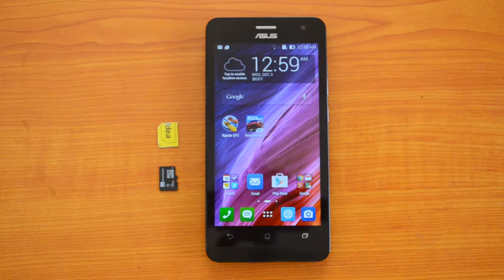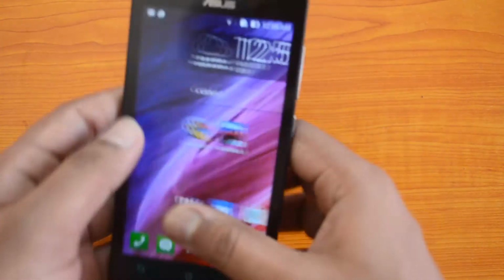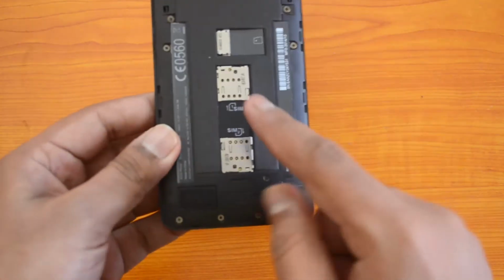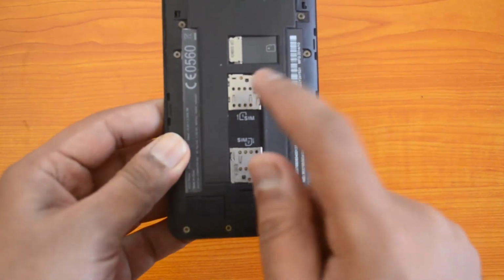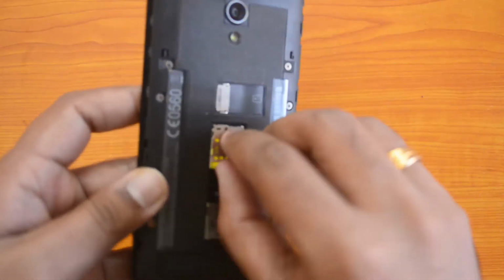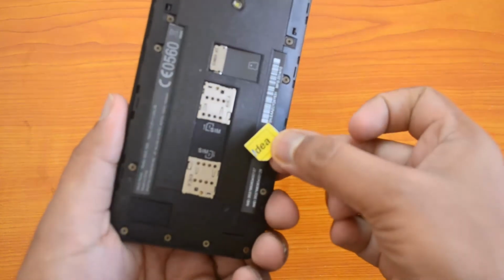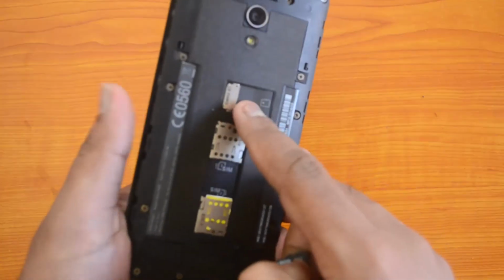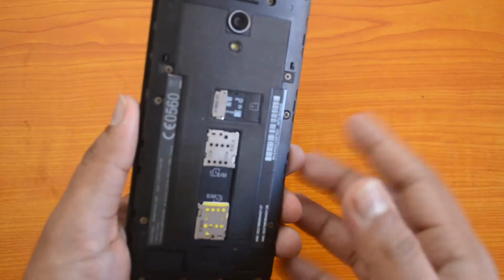How to Insert SIM Cards and micro SD card into Zenfone 5 Lite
A quick video on how to insert the SIM cards and the micro SD cards into the Zenfone 5 Lite which is a dual SIM phone. The phone also comes with microSD expansion slot.